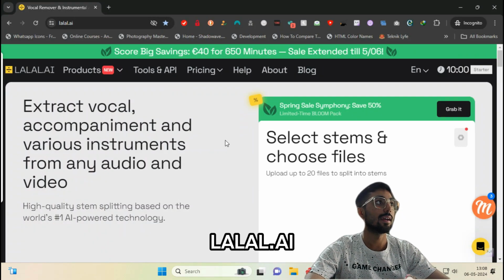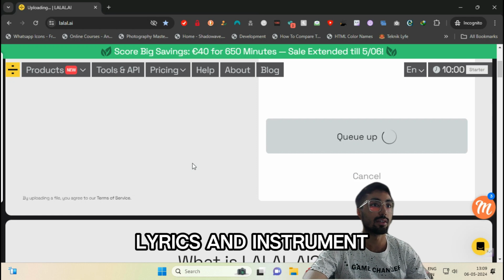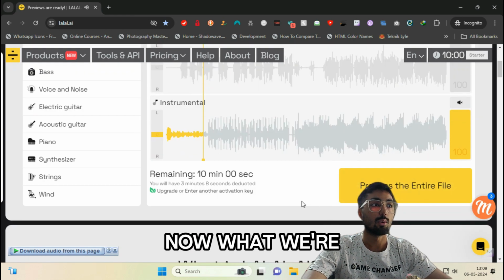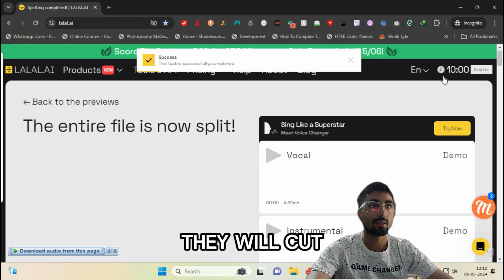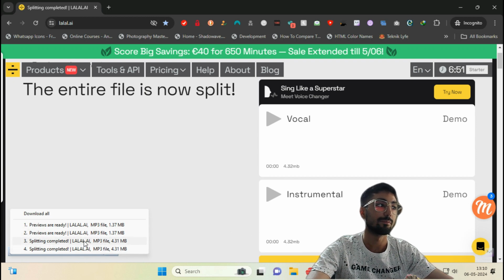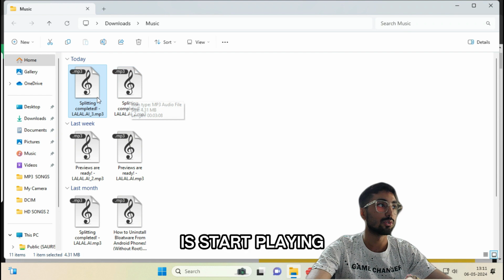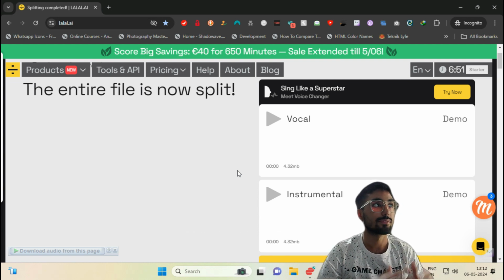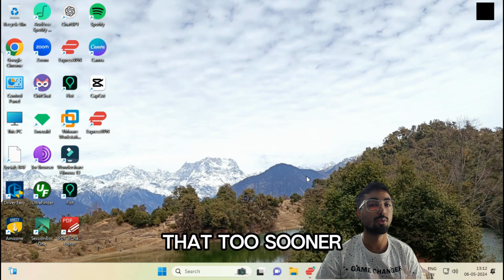Remove Vocals From Any Song USING AI For Free!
Unlock the power of AI in your audio editing journey! In this tutorial, I'll guide you through the simple steps to effortlessly remove vocals from any audio file. Say goodbye to complex software and tedious manual editing. Join me as we explore the seamless process of harnessing AI technology to achieve professional-grade results in minutes. Let's dive in and transform your audio editing experience!